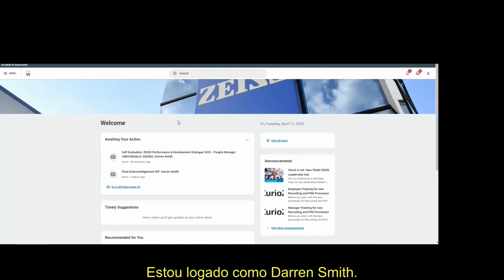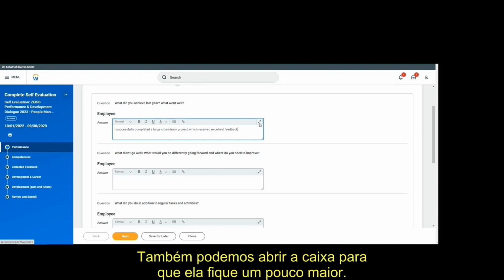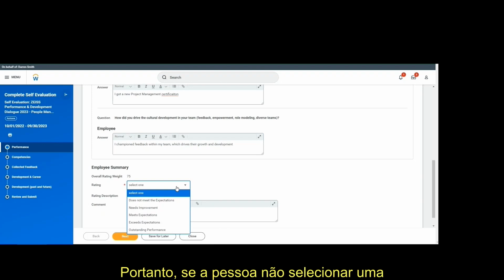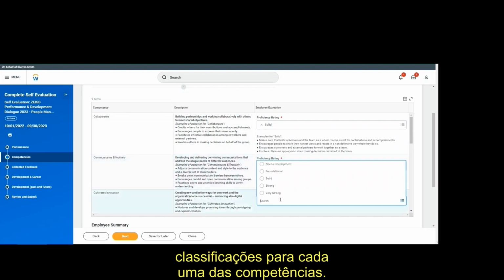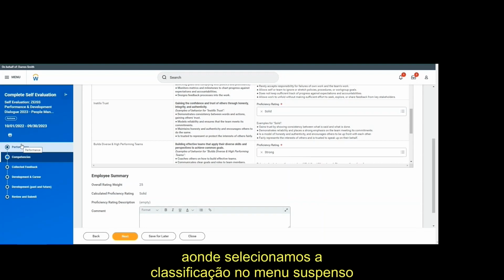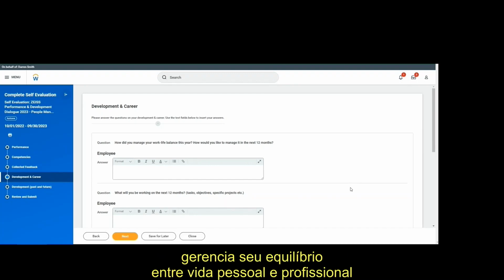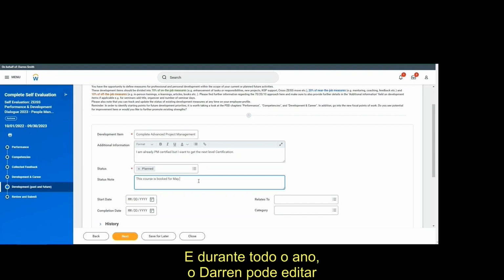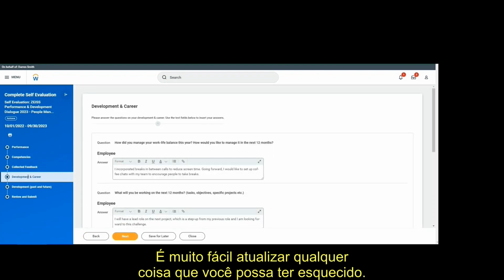Workday Demo Video - PDD Self Evaluation - Autoavaliação